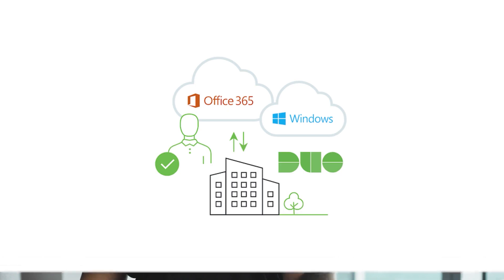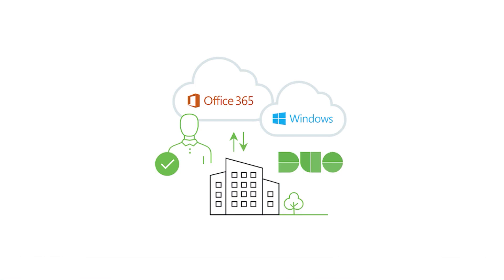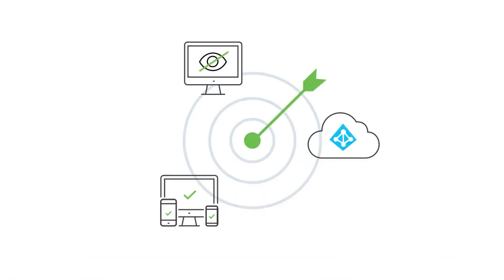Duo Security, Cisco, Duo Beyond integrates with Azure Active Directory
Learn how Microsoft Intelligent Security Association (MISA) partner Duo Security integrates with Azure Active Directory (part of Microsoft Entra).